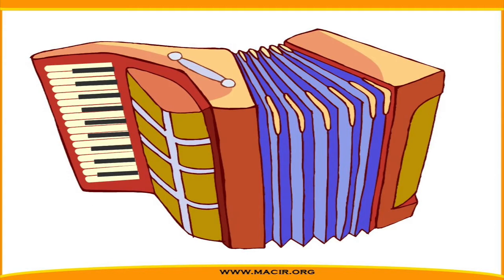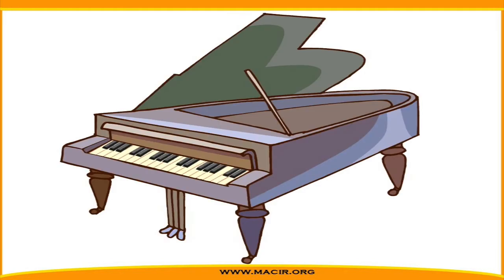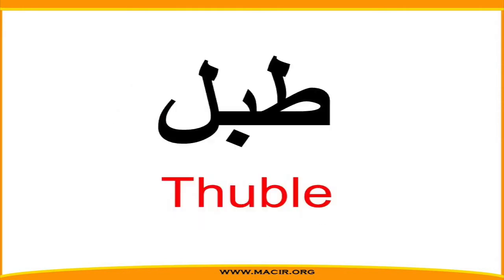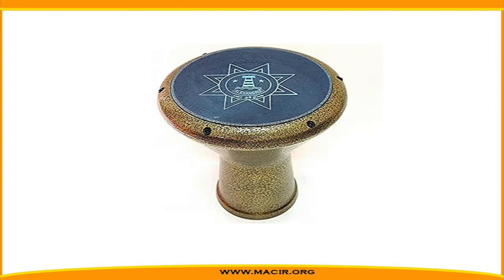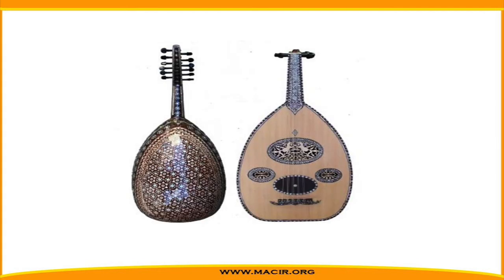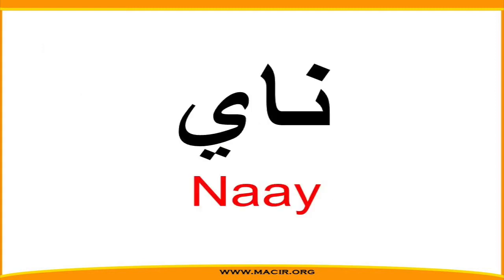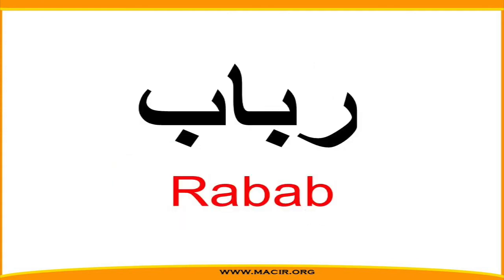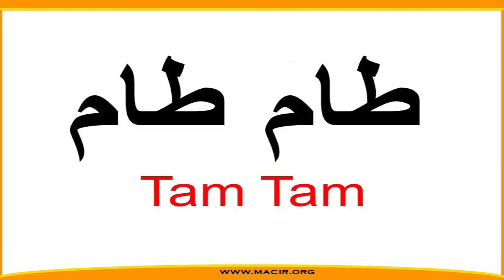Music Instruments in Arabic by MACIR